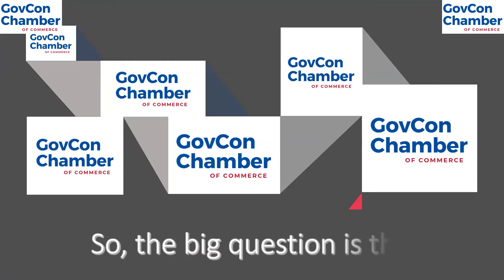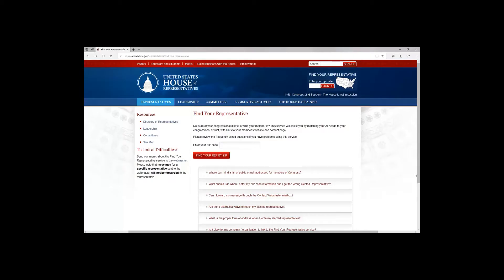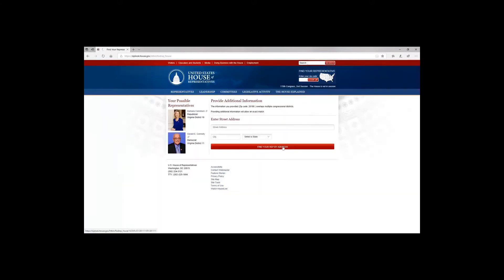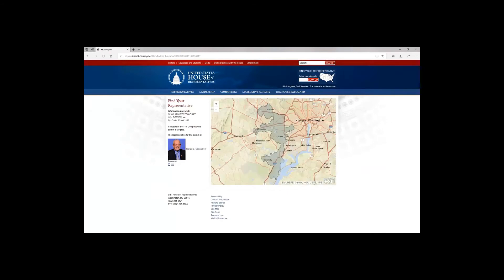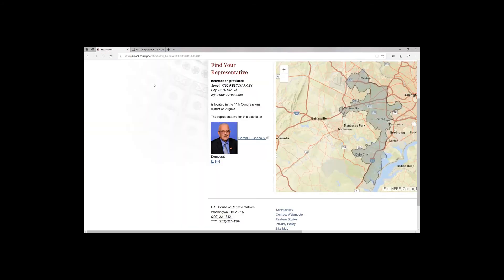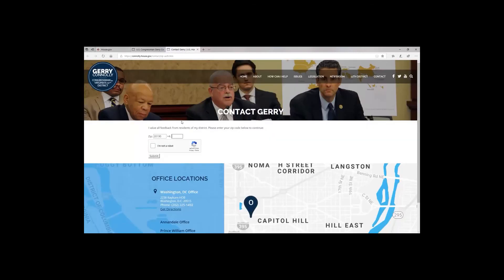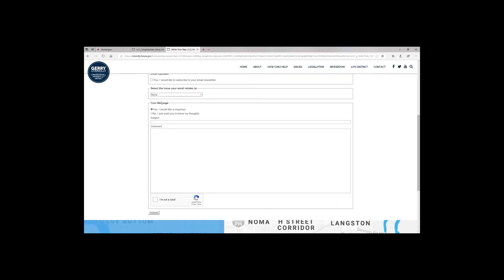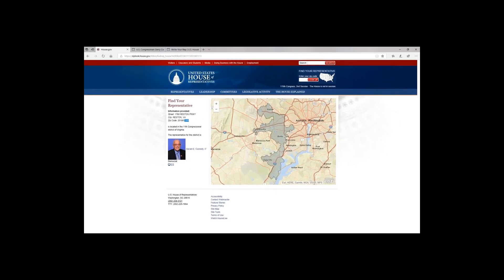How to Find My Congressional Representative and Get Help With My Small Business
Every small business owner (and average citizen) should know who their representative is, what their congressional office can and cannot do for you, what staff members do and how to engage with them.

In this brief video, Neil McDonnell demonstrates how to find your congressional representative

Most Congressional representatives don't realize they can help your small business grow in the federal contracting space.   Reach out to your elected rep and introduce yourself. The SBA programs for HUBZone, women-owned,  veteran-owned companies can strengthen businesses and bring revenue and employment back to their district.

The federal government uses the SBA Contracting assistance programs to help small businesses win at least at 23 percent of all federal contracting dollars each year.  How can these programs benefit your congressional district ?

They help small businesses
•.  win a fair share of federal contracts
•.   qualify for exclusive set-aside and sole-source contracts
•.   partner with established contractors to win contracts
•.   get business mentoring and education to learn how federal contracting works

There are several actions your congressional office can undertake on your behalf:
•.  Send a letter to a federal agency about a concern you may have with a specific agency action, or in general reference to a grant application you have made
•.  Send a letter to an influential member of Congress, such as a Committee chair or a member of the leadership, about a particular issue you may care about.
•.  Facilitate a meeting between you and federal agency officials to discuss an agency action you may have concerns about.
•.  Help answer your questions and solve problems with individual government programs, such as Social Security and Medicaid.

What a Congressional Office CANNOT or SHOULD NOT Do for You
•.  Cannot guarantee a government contract, grant, or other government action that favors your business. This is illegal and unethical. Members of Congress generally shy away from any implication that they are using their influence to extract money from a federal agency for a constituent.
•.  Cannot provide legal or tax advice. Your congressional office cannot help you specific legal or tax questions, such as whether you can claim certain deductions, or the detailed legal implications of real estate transactions. These questions should be referred to a lawyer, an accountant, or the IRS.

"Government contracting is not a secret, it's just a process." Neil McDonnell.

You won't find free training and expert guidance like this anywhere else. Guaranteed.

•  Do your Homework | Learn the small business strategies of each federal agency and how to find the contacts and details you need to develop your business.
•  Find regional information for federal agencies and large contractors
•  Discover our Small Business Success Tips podcast
•  Attend FREE, live training, and receive valuable member newsletters and alerts